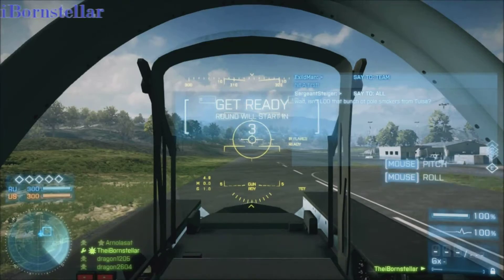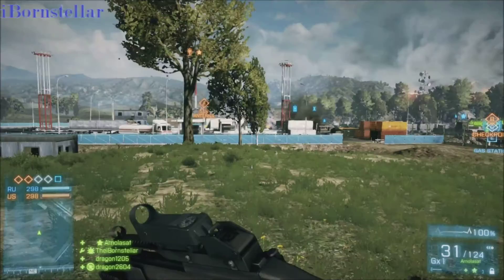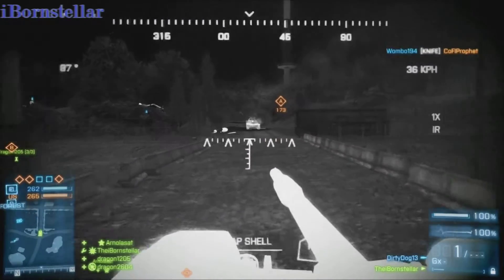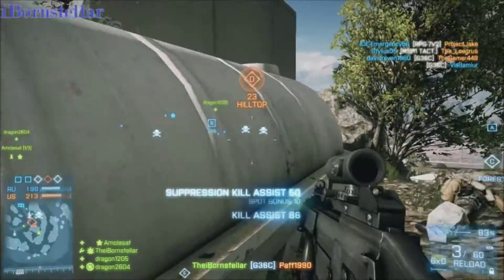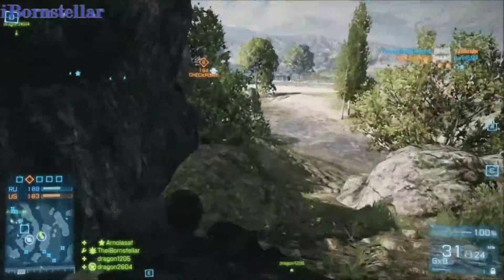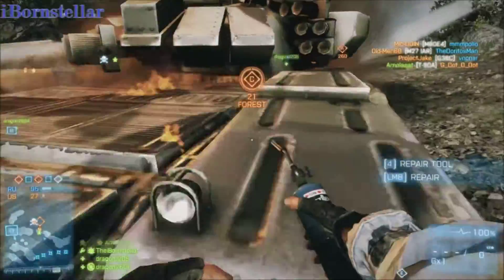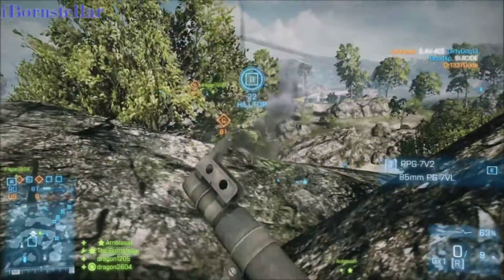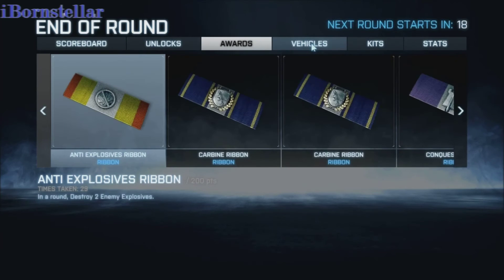Battlefield 3 News 11.13.11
Answer the following question:

Which weapon from previous BF titles, or any other game, would you like to see added to BF3?

Leave your answer in the comments and I'll choose a winner tomorrow at 6pm EST.

-BF3 Community Manager out for MW3 CM's Dog Tags, Balancing PDWs, and
More Patch Details

Recently, in a podcast with Don't Revive Me Bro, Global Community Manager, Daniel "zh1nt0″ Matros revealed his intent to follow through on a challenge provided by Modern Warfare 3′s Creative Strategist, Robert "FourZeroTwo" Bowling during GamesCon, 2011.

The challenge is to attain each other's dog tags in a match in Battlefield 3.

Fans have stated that they'd prefer smaller patches that are released more often as opposed to large patches released at a slower pace.
Senior Gameplay Designer Alan Kertz  said, "You can't do that on the Xbox and PS3, it takes weeks to get the patch through cert. PC is different, needs more test"

PDWs:
"PDWs are an interesting balance trial between hardcore and normal. They're quite good on HC, but rather weak in normal."

-Battlefield 3 sells 2 million copies in October in the US

"According to NPD... Battlefield 3 sold just under 2 million copies in the United States for the month of October. The 2 million number may not sound impressive compared to EA's figures of 5 million sold and 10 million shipped, but remember that NPD only tracks data in the US, and that Battlefield 3 was launched in late October, with less than a week on the shelves."

-New Nvidia drivers bring Battlefield 3 improvements

285.79 Beta drivers will include:

+Fixes cases of irregular performance (stuttering) primarily seen on DirectX 10 GPUs. The fix improves the performance of both DX10 and DX11 GPUs.
+Fixes shadow map corruption seen with DirectX 10 GPUs.
+Fixes cases of black corruption lines/triangles with DirectX 10 GPUs.

-Kmart BF3 Deals

Battlefield 3 - $34.99 (Friday doorbuster) for 360 and PS3

-EA want to bring Origin to the Wii U, Valve also interested

According to the rumor, Valve are also trying to bring Steam to Nintendo's latest console. But EA are "aggressively persuading Nintendo to go Origins exclusive with Wii U's online so they can gain a competitive advantage over Steam."